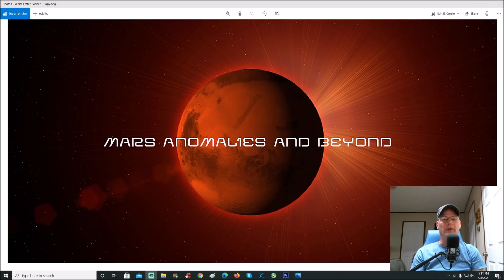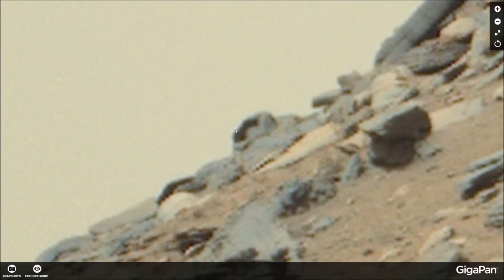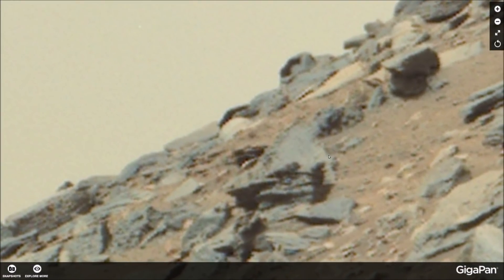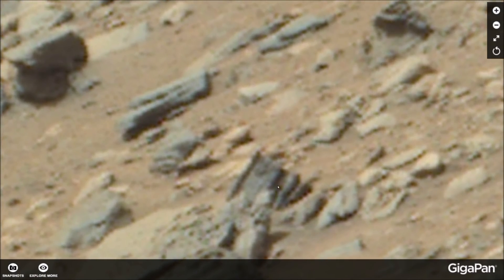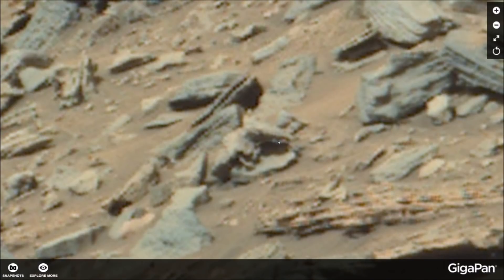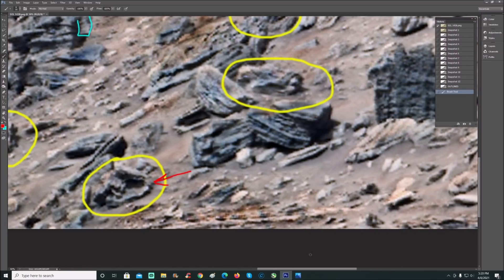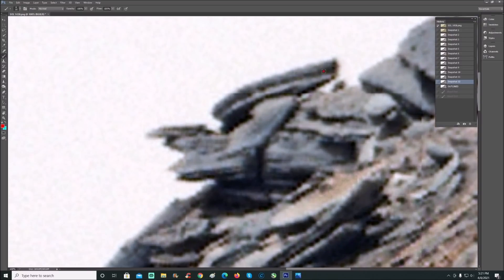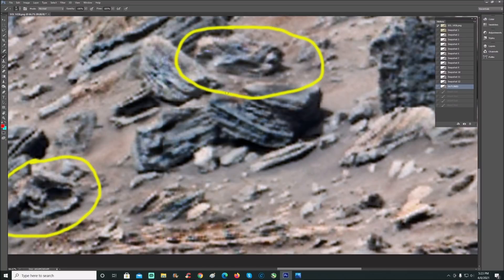Intelligently Made Objects Prove Life Once Existed On Mars!